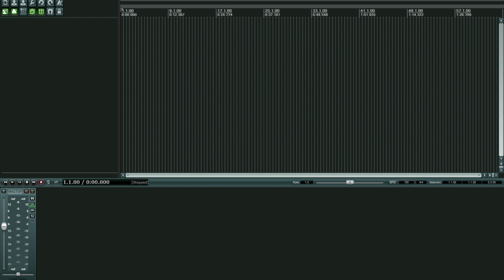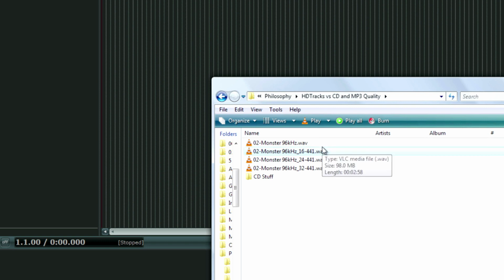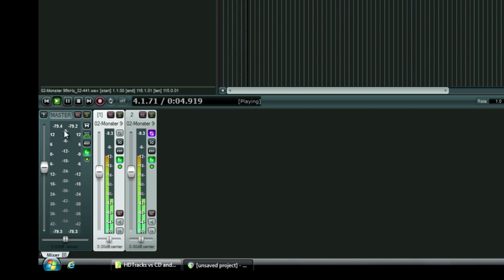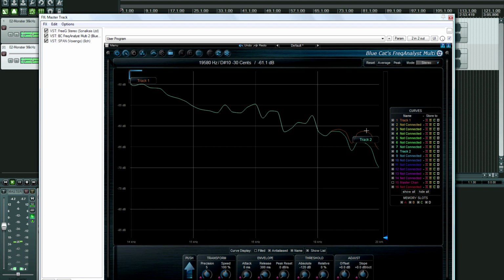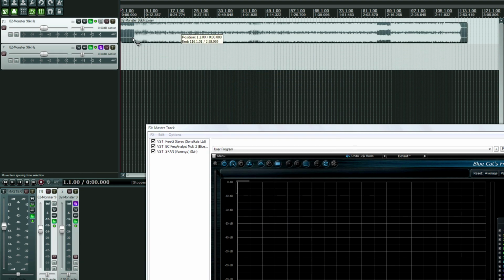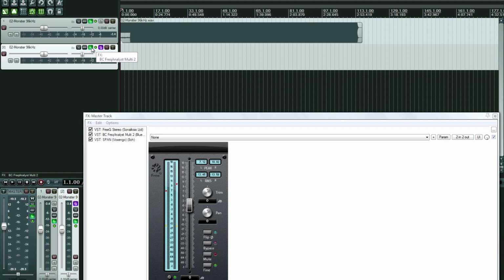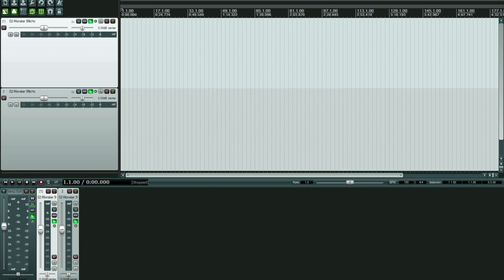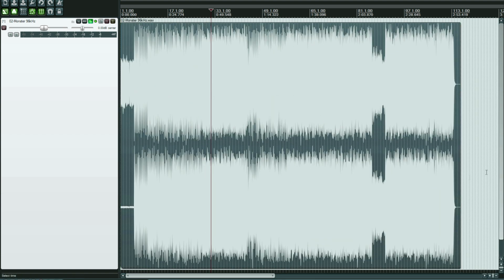HDtracks & Pono vs. CD & MP3 - Is High Definition Music Worth It? Quality Test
Is 24-bit audio at high sample rates really higher quality? We put this question to a scientific test.

Like RealHomeRecording.com videos? Please share them on social media, audio-related message boards, blogs and other places on the internet to spread the word! Also, consider donating